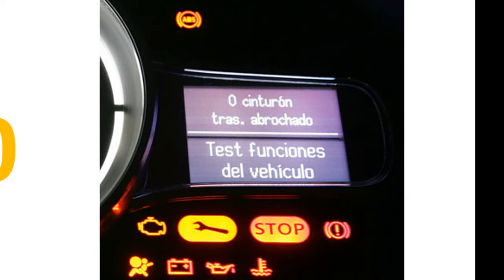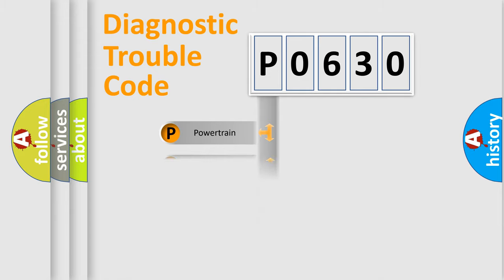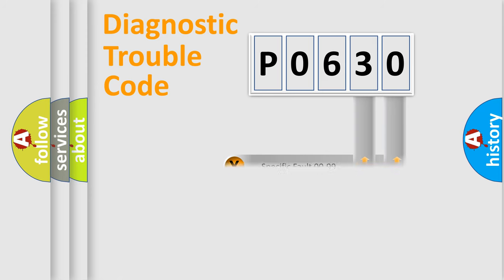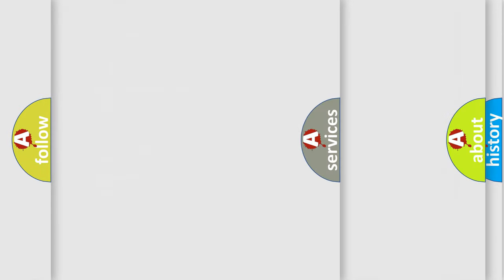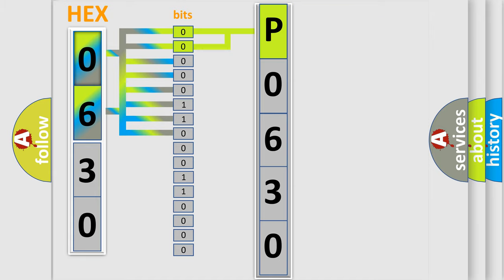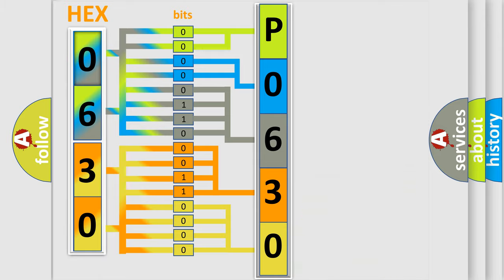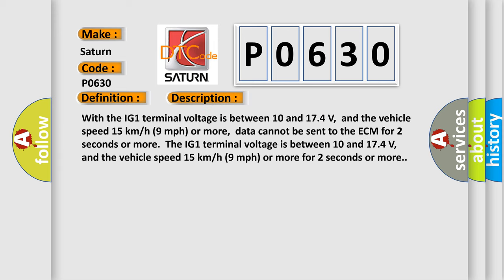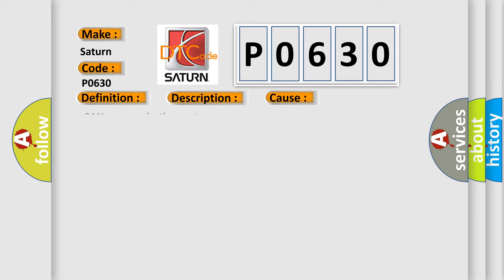DTC Saturn P0630 Short Explanation